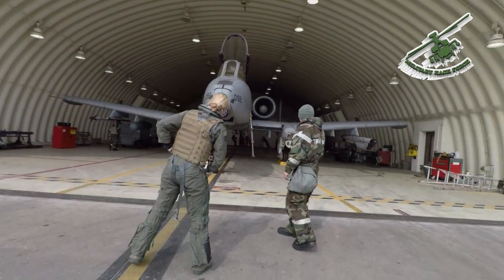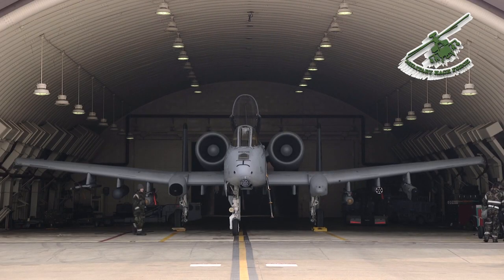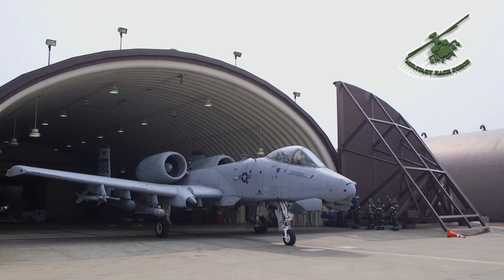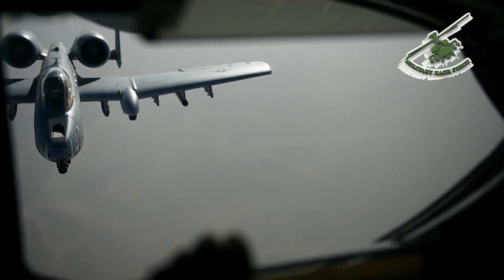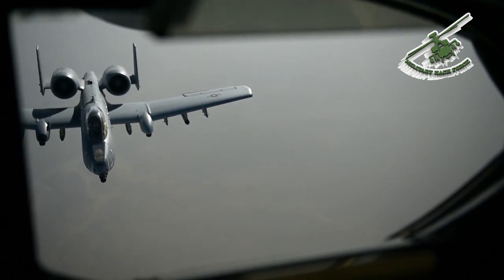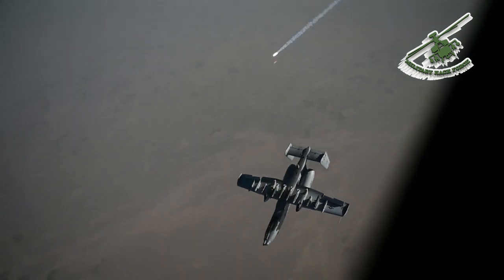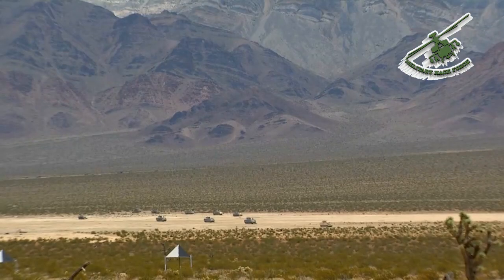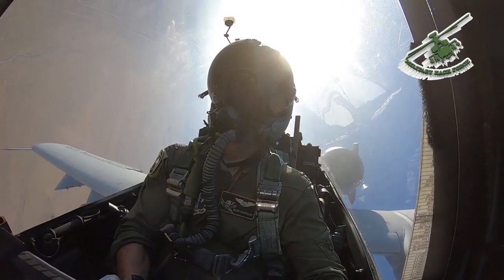Terrorists & Ground Forces FEAR this A10 WARTHOG Thunderbolt ii More than Any other Aircraft (2019)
Fairchild Republic A-10 Thunderbolt II is a single-seat, twin turbofan engine, straight wing jet aircraft developed by Fairchild-Republic for the United States Air Force (USAF). It is commonly referred to by the nicknames "Warthog" or "Hog", although the A-10's official name comes from the Republic P-47 Thunderbolt, a World War II fighter-bomber effective at attacking ground targets.[5] The A-10 was designed for close air support (CAS) of friendly ground troops, attacking armored vehicles and tanks, and providing quick-action support against enemy ground forces. It entered service in 1976 and is the only production-built aircraft that has served in the USAF that was designed solely for CAS. Its secondary mission is to provide forward air controller – airborne support, by directing other aircraft in attacks on ground targets. Aircraft used primarily in this role are designated OA-10.

The A-10 was intended to improve on the performance of the A-1 Skyraider and its lesser firepower. The A-10 was designed around the 30 mm GAU-8 Avenger rotary cannon. Its airframe was designed for durability, with measures such as 1,200 pounds (540 kg) of titanium armor to protect the cockpit and aircraft systems, enabling it to absorb a significant amount of damage and continue flying. Its short takeoff and landing capability permits operation from airstrips close to the front lines, and its simple design enables maintenance with minimal facilities. The A-10 served in the Gulf War (Operation Desert Storm), the American led intervention against Iraq's invasion of Kuwait, where the A-10 distinguished itself. The A-10 also participated in other conflicts such as in Grenada, the Balkans, Afghanistan, Iraq, and against Islamic State in the Middle East.

The A-10A single-seat variant was the only version produced, though one pre-production airframe was modified into the YA-10B twin-seat prototype to test an all-weather night capable version. In 2005, a program was started to upgrade remaining A-10A aircraft to the A-10C configuration, with modern avionics for use with precision weaponry. The U.S. Air Force had stated the F-35 would replace the A-10 as it entered service, but this remains highly contentious within the USAF and in political circles. With a variety of upgrades and wing replacements, the A-10's service life can be extended to 2040; the service has no planned retirement date as of June 2017.

Watch This Insane Video: F-22 Raptor Vs A-10 Warthog in Action [Loading & dropping bombs][Speed 4 x]

VIDEO CREDIT TO Video by Senior Airman Mychal Fox and William Lewis Nellis AFB Public Affairs;
Video by Senior Airman Mercedee Wilds124th Fighter Wing
Video by Staff Sgt. Rachel Maxwell ;51st Fighter Wing Public Affairs
Video by Tech. Sgt. Rachel Barton ;127th Wing Public Affairs
,U.S. Air Forces Central Command video by Senior Airman Patrick Wyatt